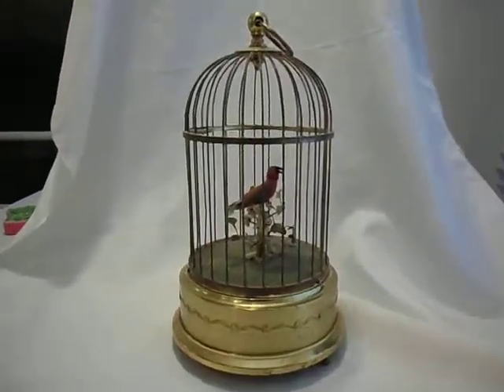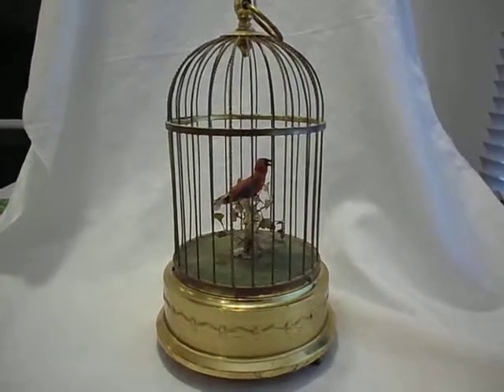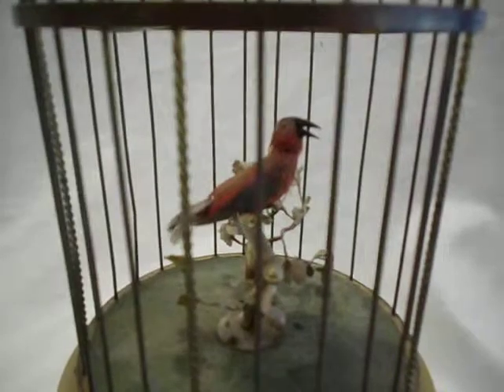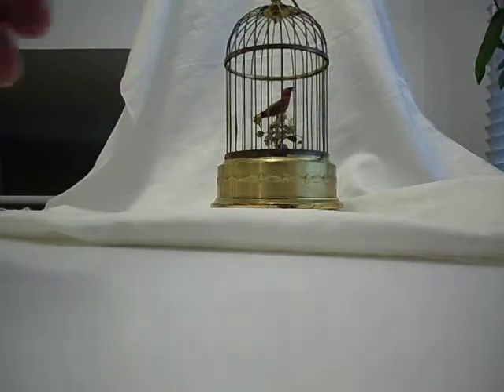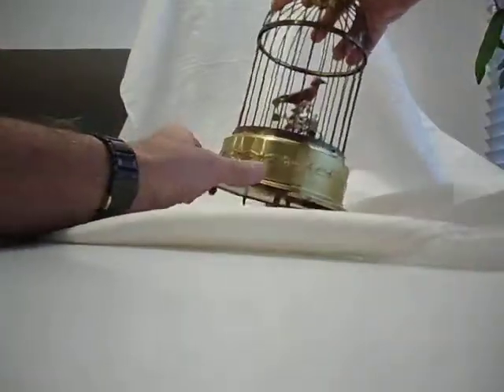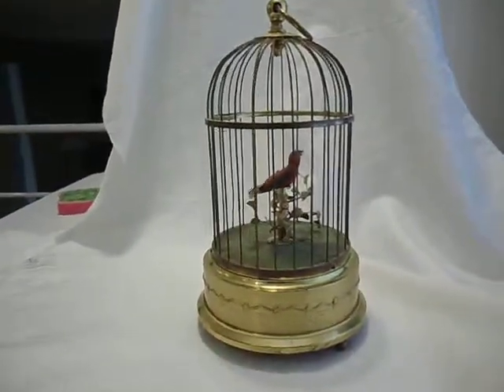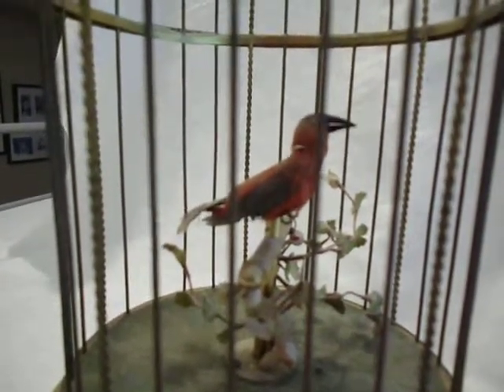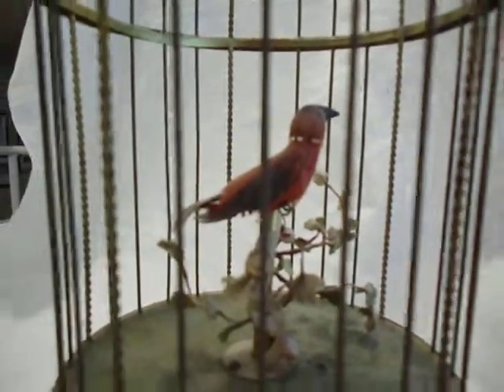SANY9981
Karl Griesbaum Singing Automaton Bird in a Cage